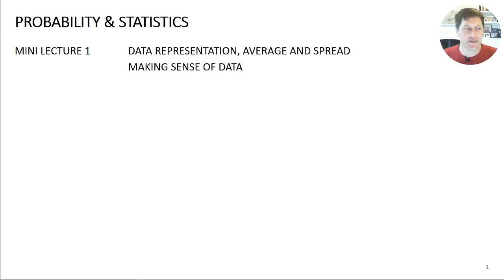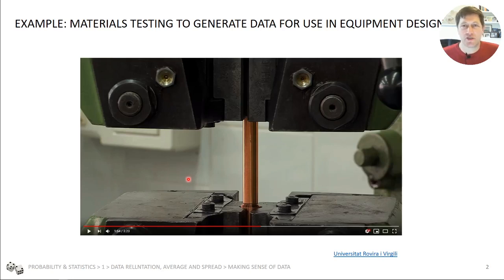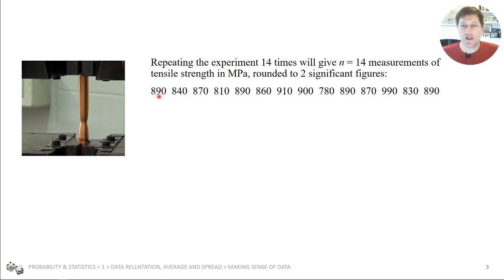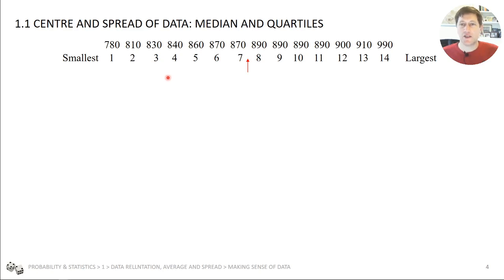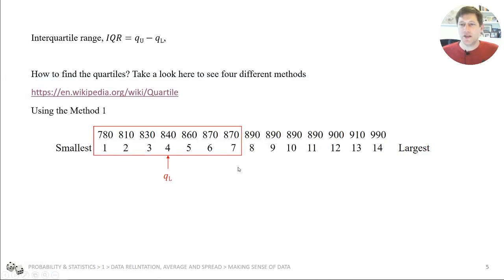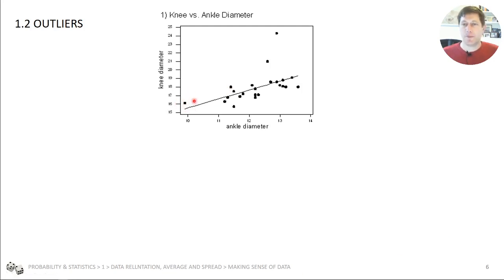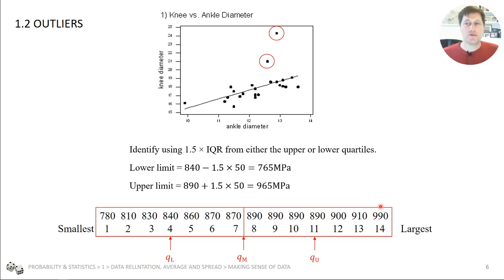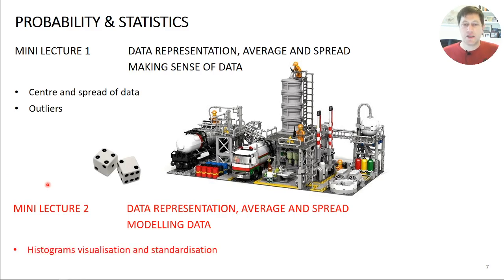CHEN10011 Probability & Statistics 1 mini-lecture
Making sense of data:
Centre and spread of data
Outliers